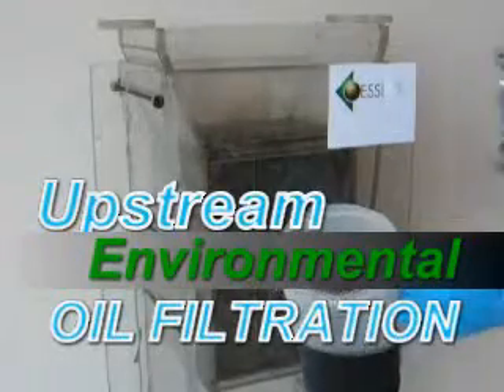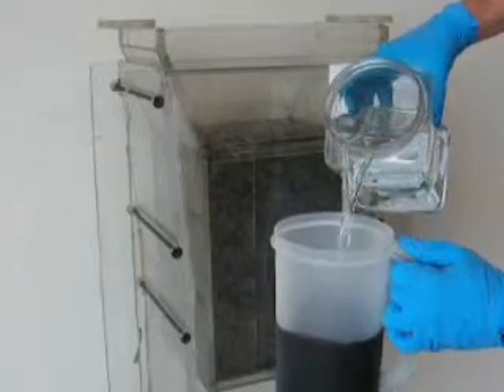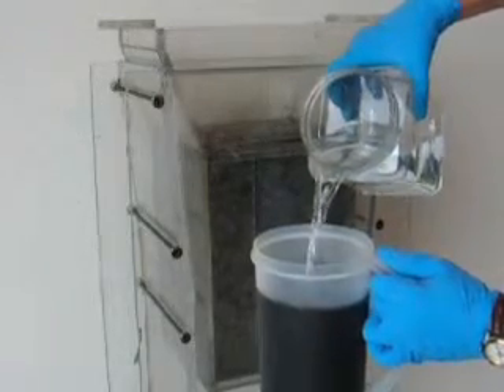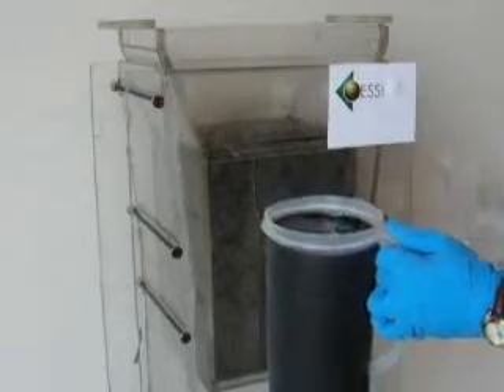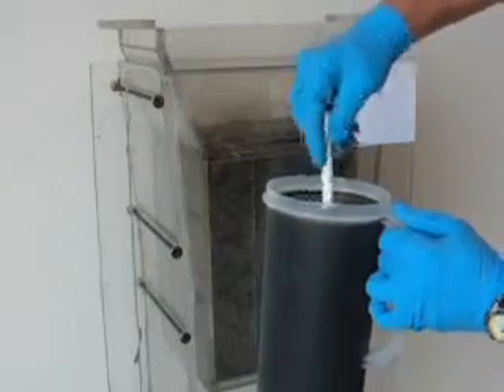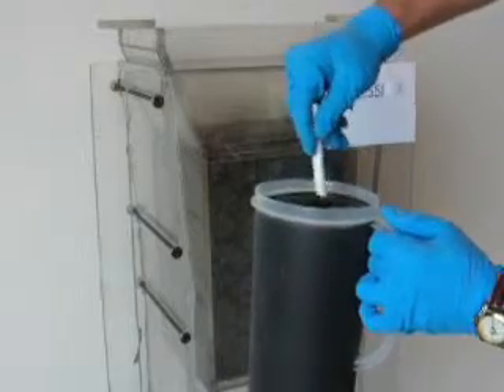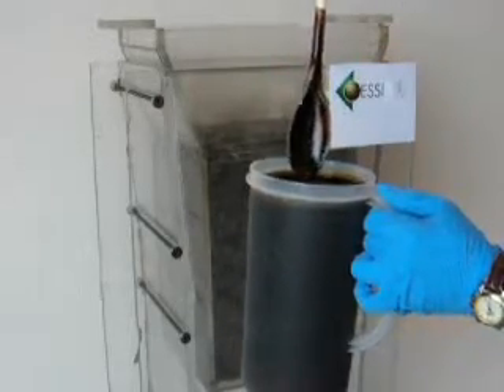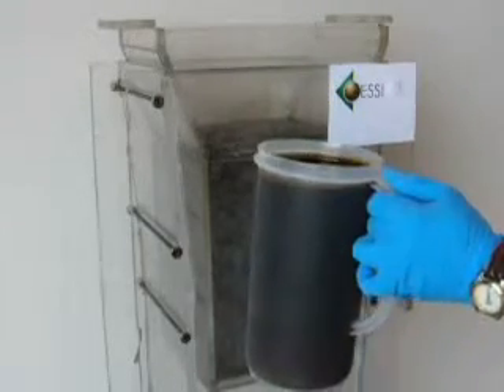Water Filtration Oil Separation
Recycled tire material used to separate oil from water.